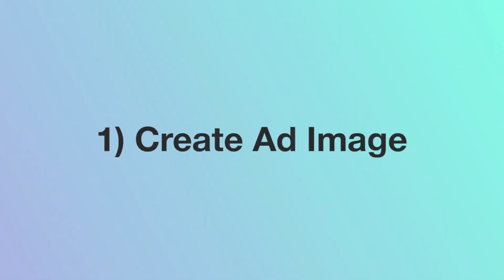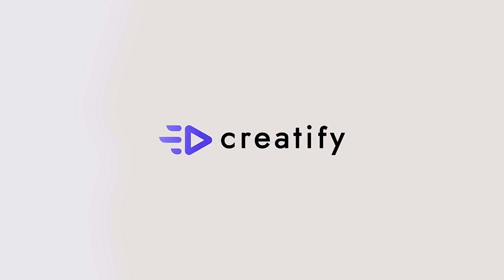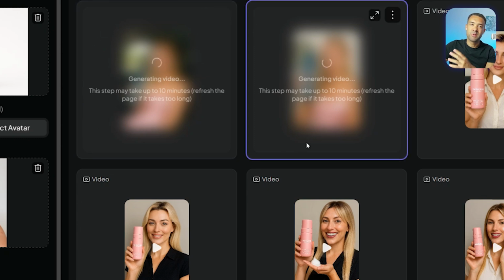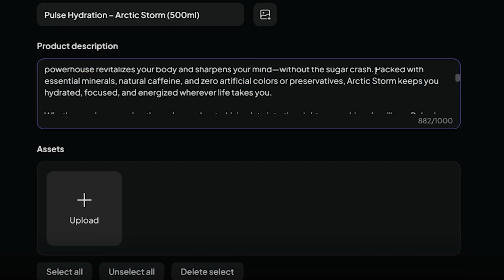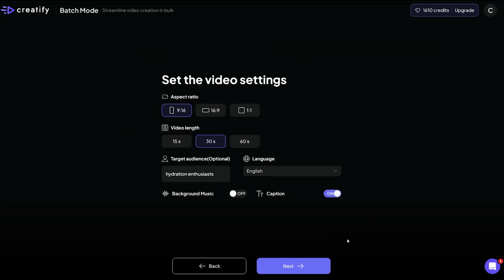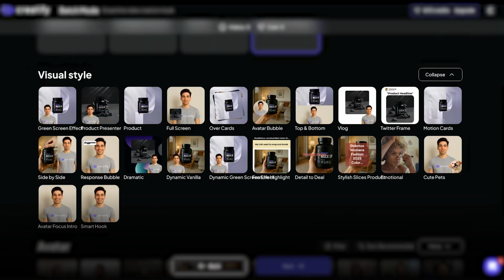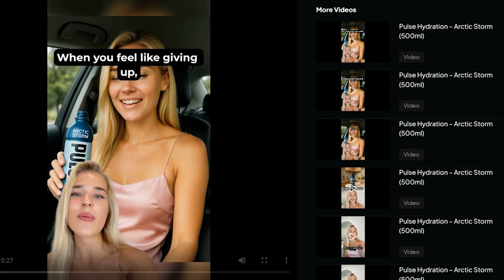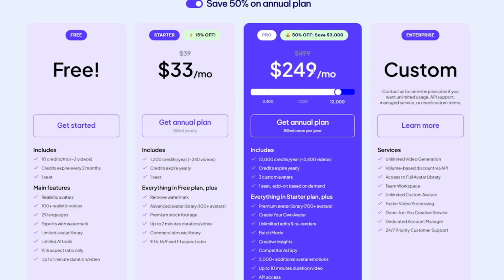Create AI UGC video ads to hold any product!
Here's a new, easy method to create AI UGC video ads that hold any product!

This tutorial shows you everything you need to know about how to make an AI UGC ad that has a video of an AI UGC creator holding your product. It’s so quick and easy that even beginners can do it.

00:00 AI UGC Product Video Ads
01:20 Step 1 - Create Image
03:43 The AI Tool
04:20 Step 2 - Create Video
08:12 Step 3 - Make Ads
12:42 UGC Ad Scripts
14:12 UGC Ad Styles
15:43 UGC Avatars
17:58 The Finished UGC Ad
19:53 Pricing